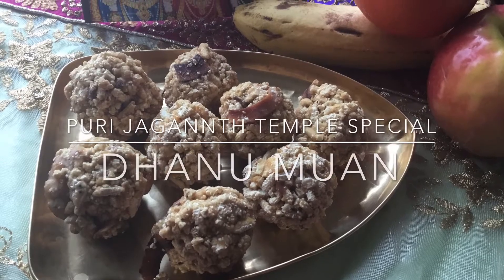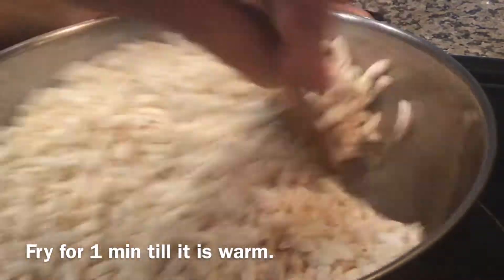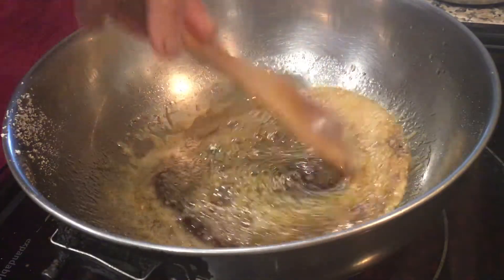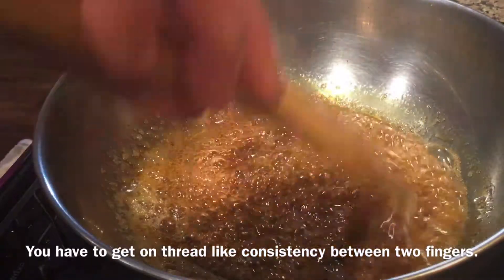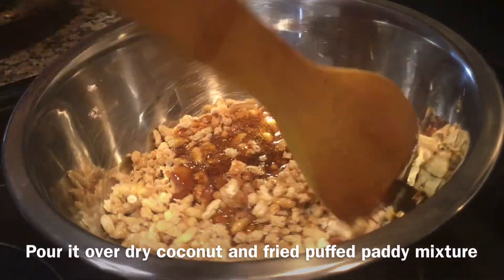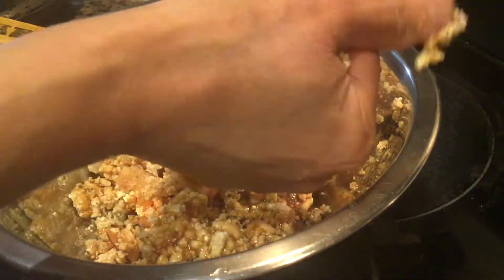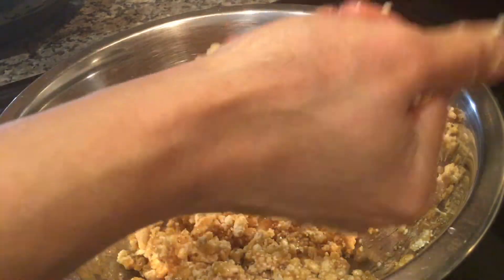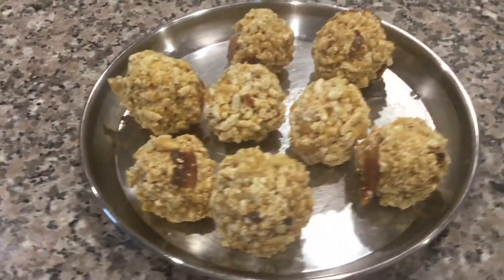Puri Jagannth temple special bhog for Makara Sankranti DHANU MUAN / PUFFED PADDY RICE LADOO